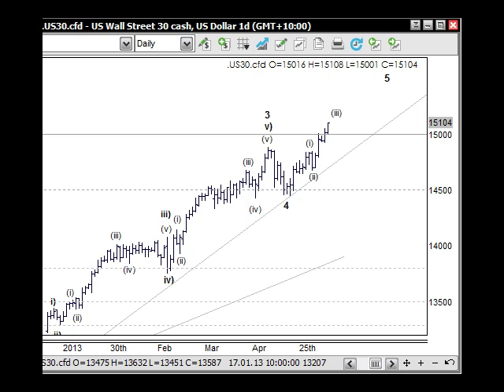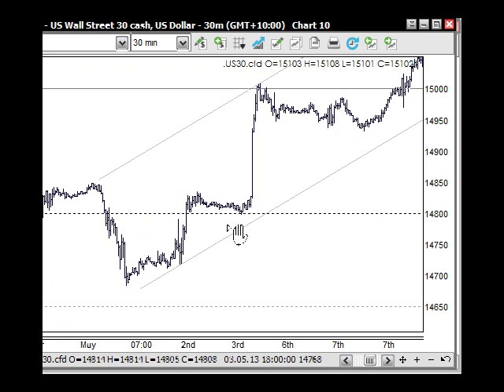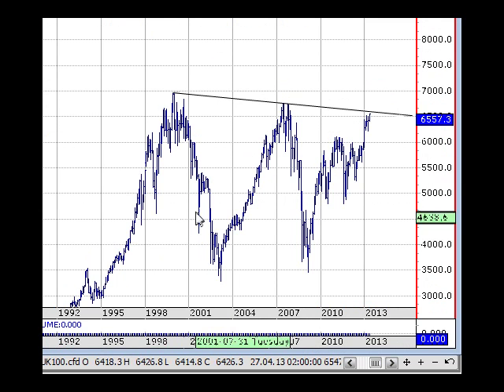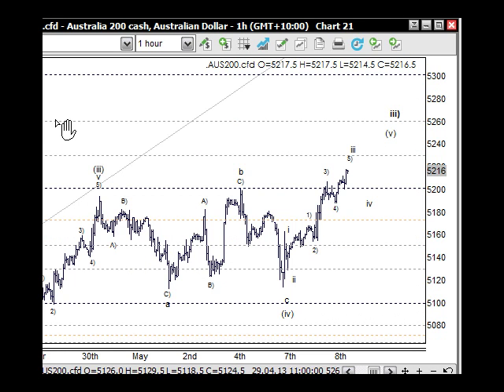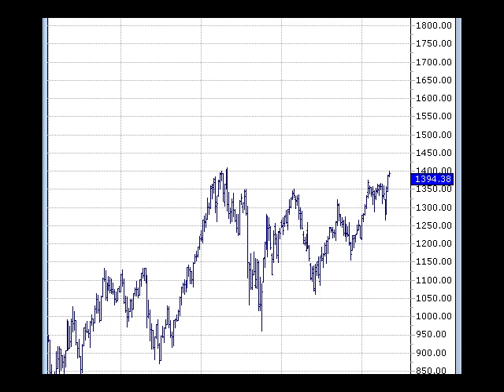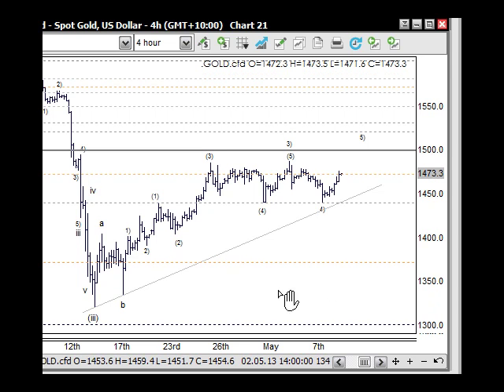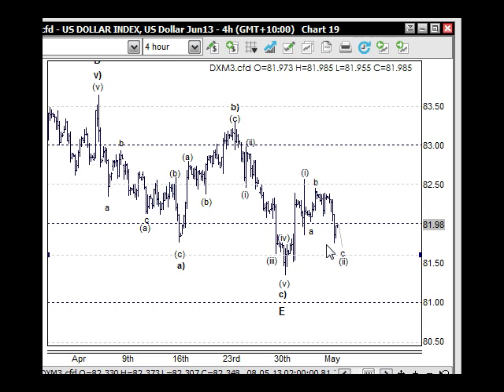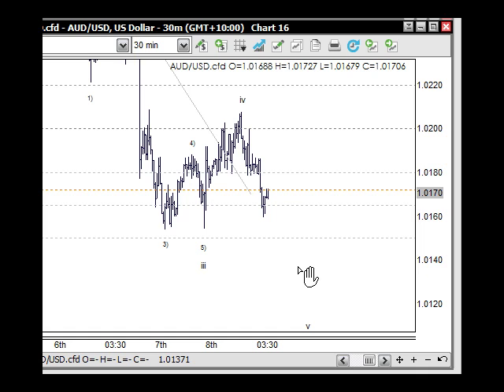CFD Trading Education - TradingLounge CFD Traders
This CFD Trading Report is great for CFD Traders looking for CFD Trading Education and CFD Trading Strategies for global markets intradaym its a great way to start the session